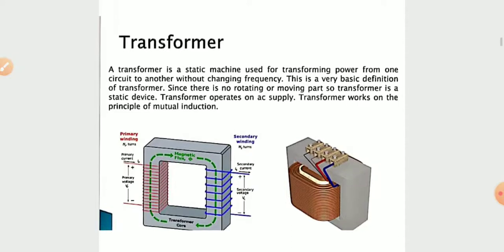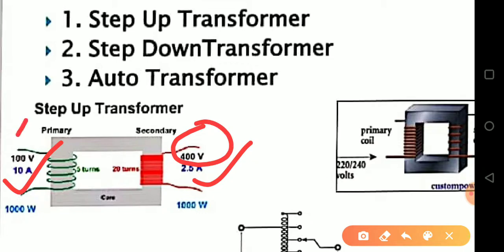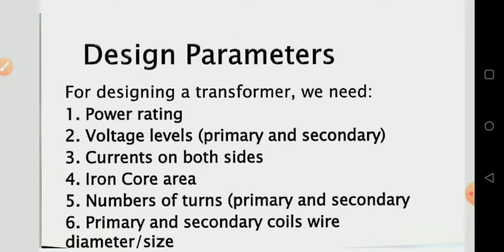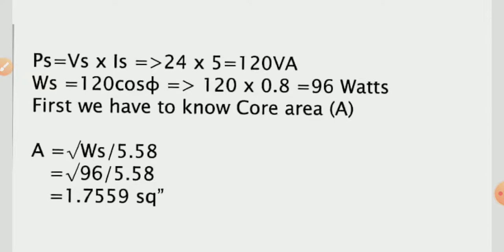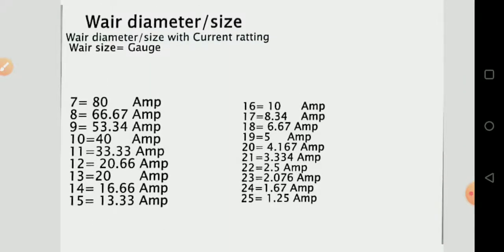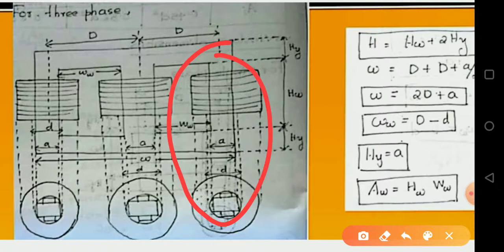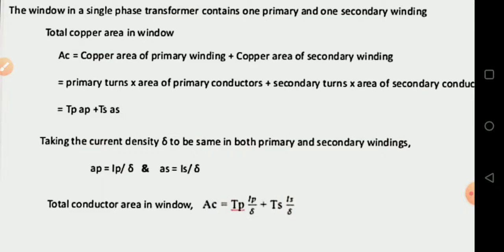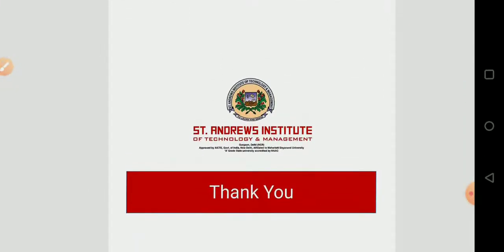SAITM B.Tech EE SEM 6 COMPUTER AIDED & MACHINE DESIGN UNIT 3 LECTURE 12